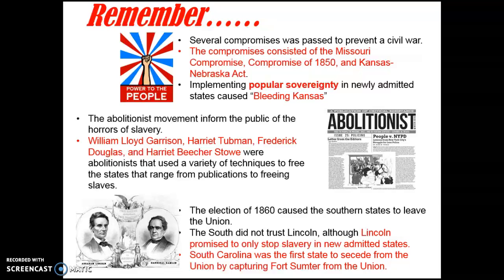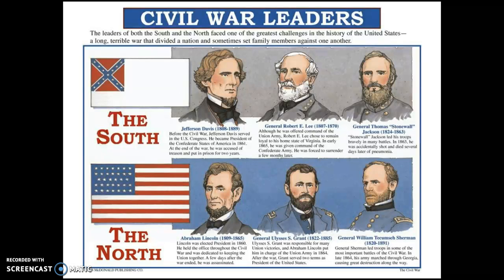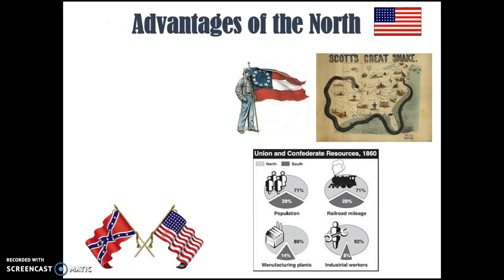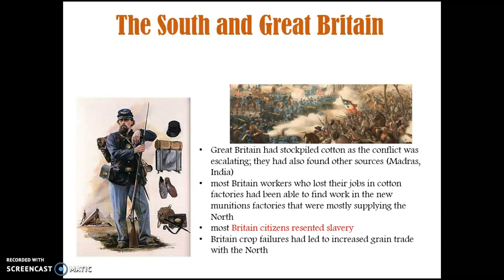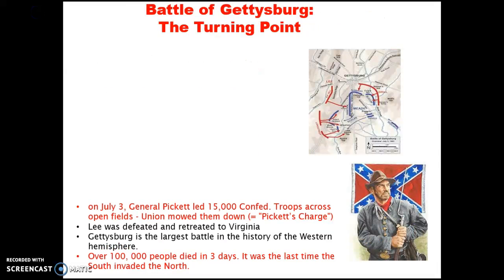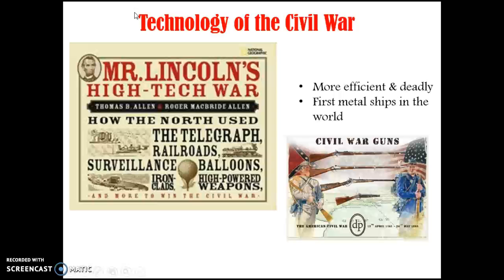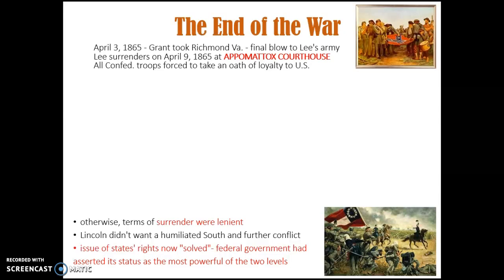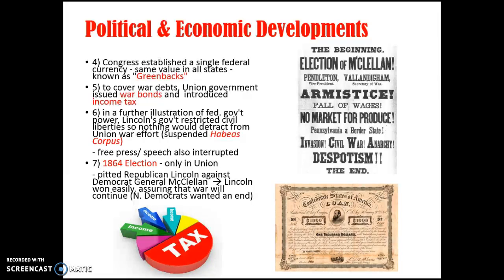Civil War part 1